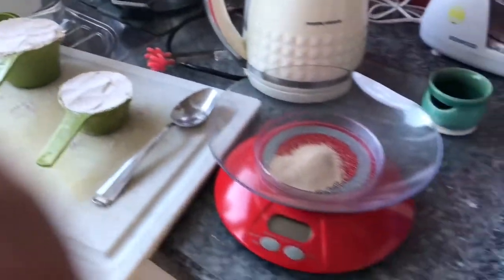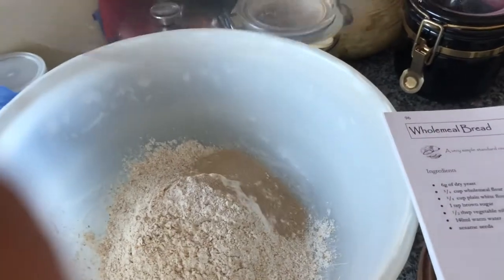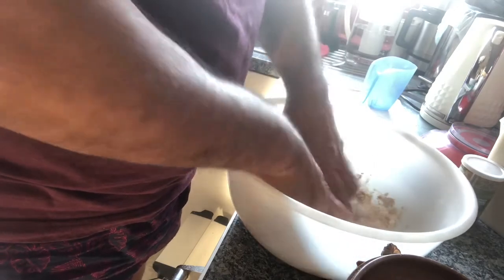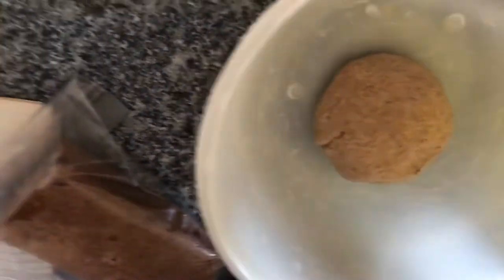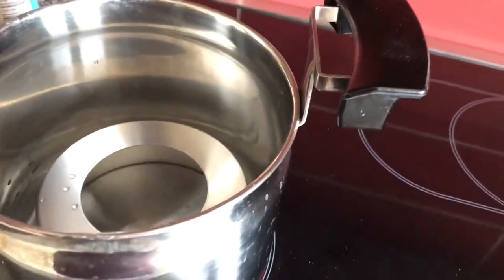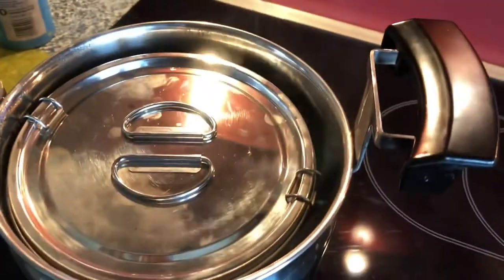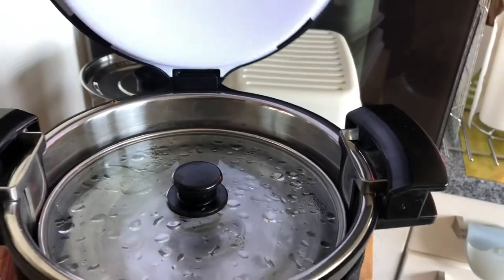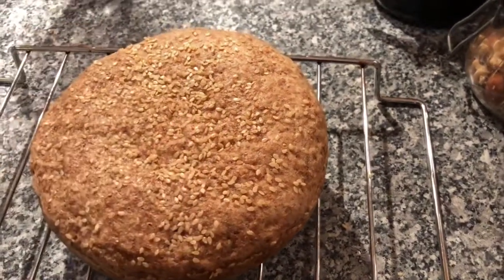Bread Recipe in Mr D and for boats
This is a recipe for the Mr D thermal cooker and I am beginning to understand it.

The ingredients
3/4 cup of strong wholemeal flour
3/4 cups of strong white plain flour.
( I used 1 and half cup of wholemeal as no white)

6 grams yeast ( 2 level teaspoon measures)
I teaspoon brown sugar
140 ml of warm water
1/2 ( half) teaspoon vegetable oil
Sesame seeds

Well I learnt a bit. Mix dry ingredients and then add water , sugar and oil. I kneaded in a bowl for 10 mins until smooth and stretchy.
Covered it with damp cloth for over 30 mins in a warm place.
Then turned it upside down and into the cake tin, making it fir gently to edges. I then sprinkled sesame seeds on top. I think the pan should be securely lidded as it will be surrounded by boiling water. Put it on the trivet . Insert in the cooking tin with water up to 3/4 of side of pan. Put pot lid on and bring to boil. Simmer 30 mins and then into the cooker and seal for at least 4 hours. Stand for a bit.